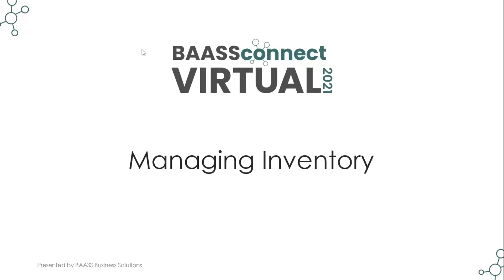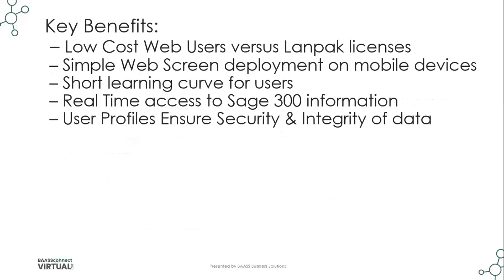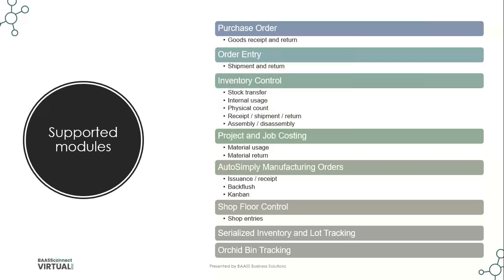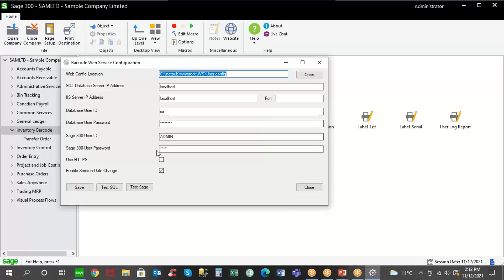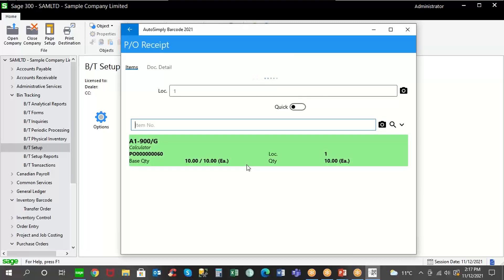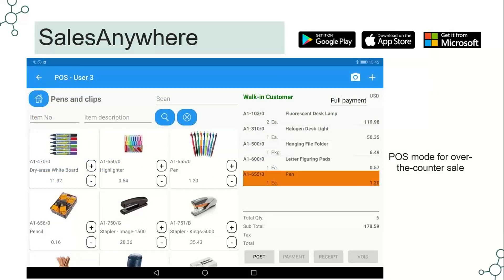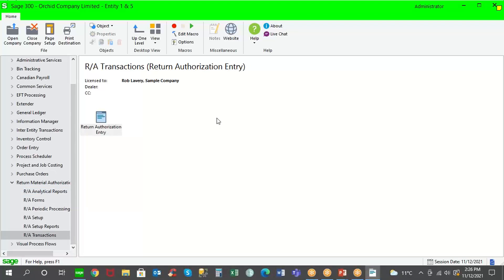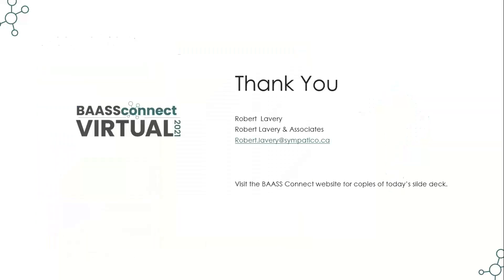Managing Inventory in Your Business | BAASS Connect Virtual 2021